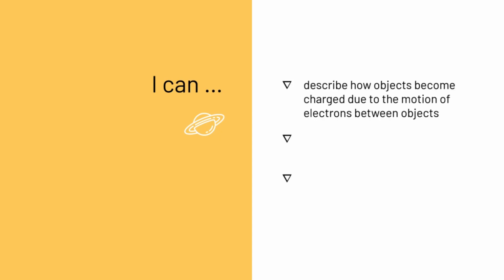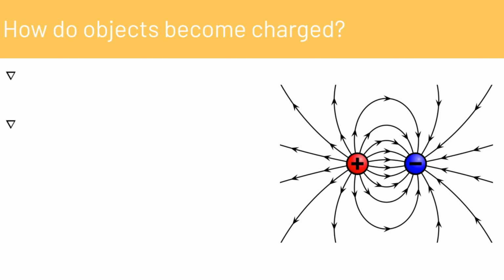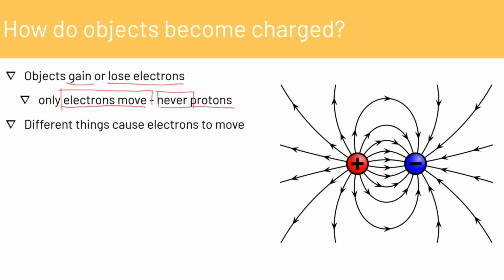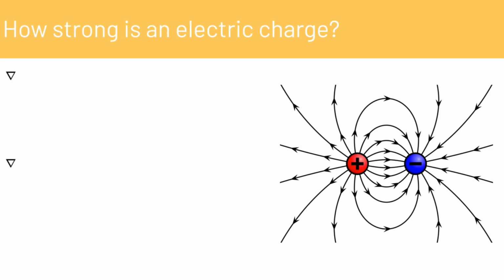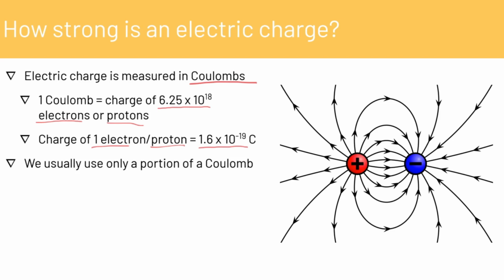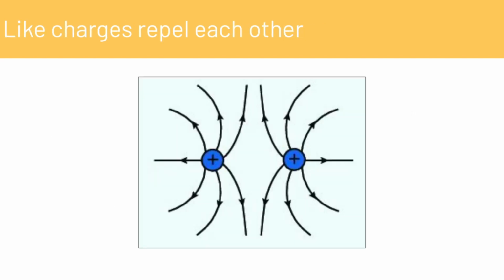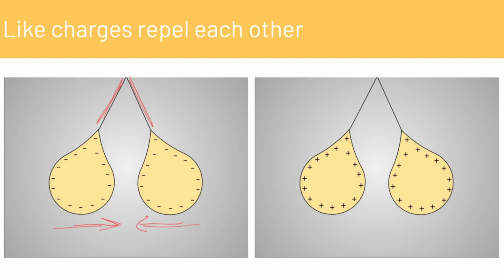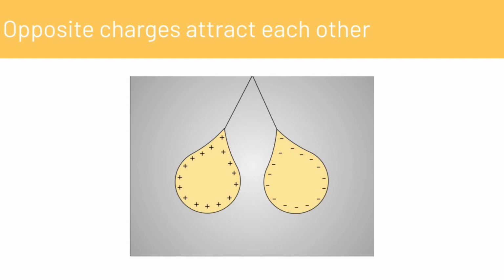Introduction to Electrostatics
Mr. Voss' Physics class. This is the video lesson for Introduction to Electrostatics